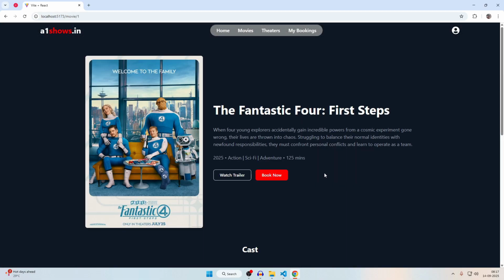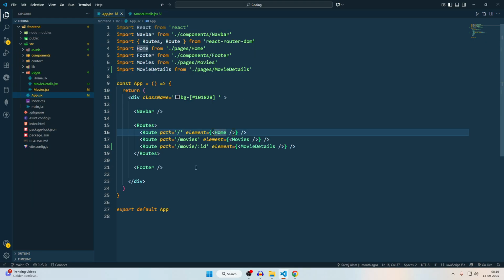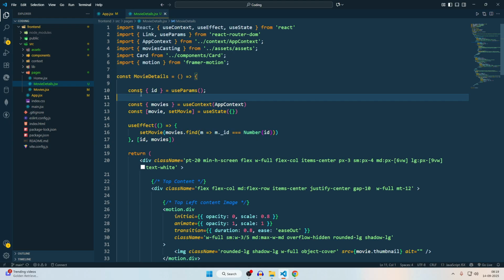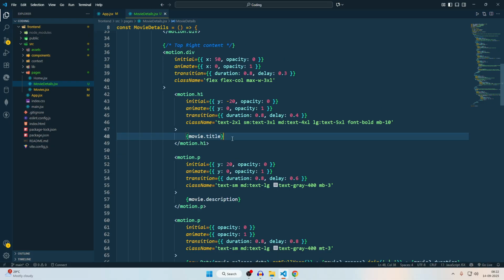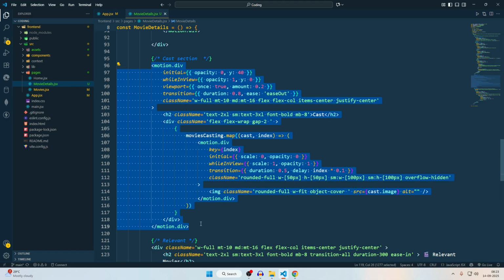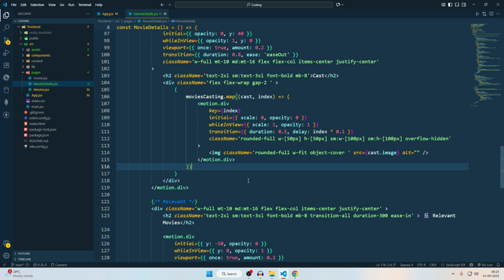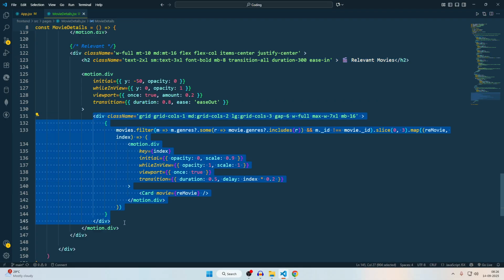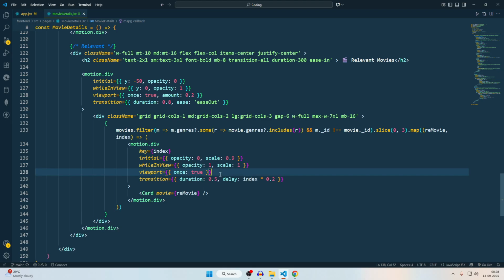Movie ticket booking website day 7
🚀 About Me
Hello! I'm Sartaj Alam, a passionate tech enthusiast born and raised in Faridabad (Haryana) with roots in Saran (Bihar). I completed my schooling from SBV Molar Band No. 1 (Delhi NCR).

🎓 Currently pursuing BCA from IGNOU and mastering the MERN Stack (MongoDB, Express.js, React, Node.js). I'm on a mission to build user-friendly, real-world web applications that truly make a difference.

💻 I love coding, 📖 reading, 🌍 exploring new places, and I'm always excited to learn about new technologies.

🎯 My Goals

✅ Become a skilled software engineer.
✅ Develop innovative and helpful software.
✅ Contribute to meaningful projects.